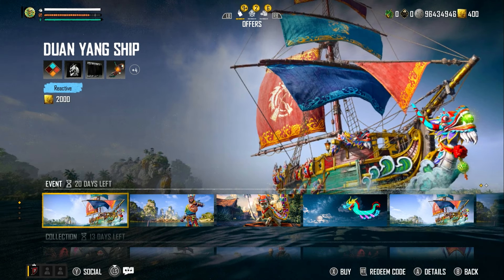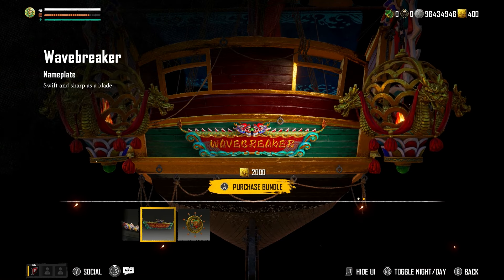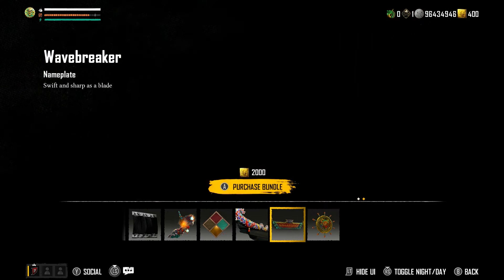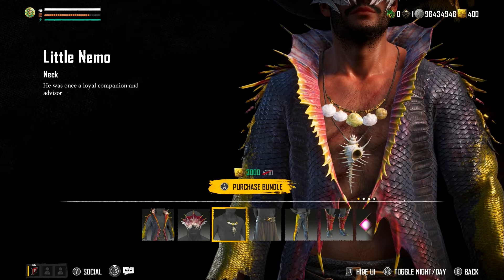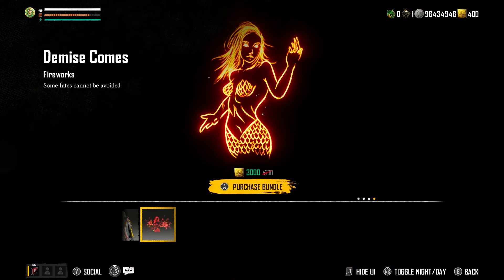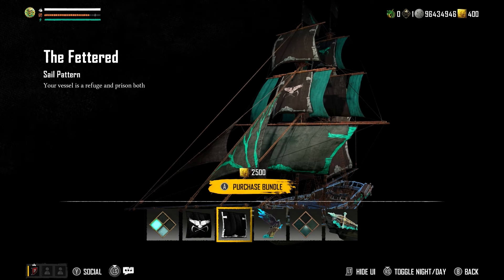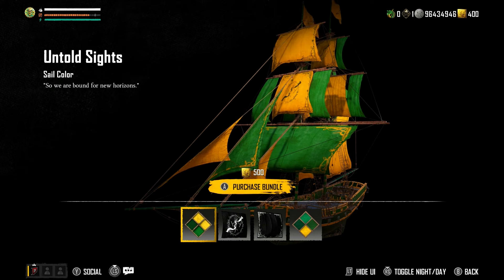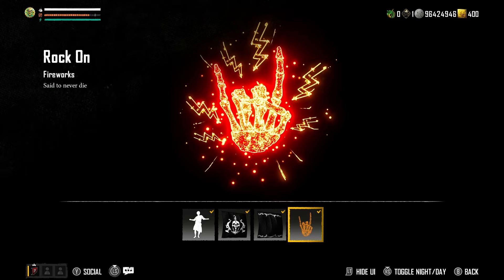OMG new STORE RESET! Skull and Bones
If you want to Min/Max a BUILD make sure to use